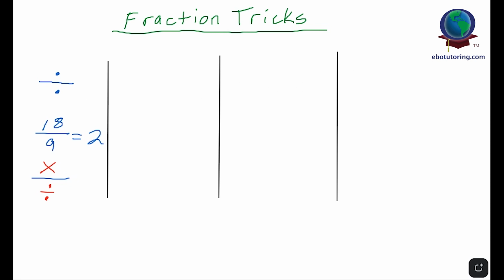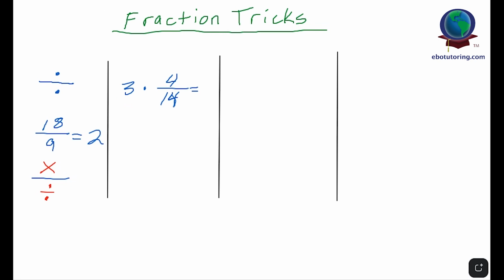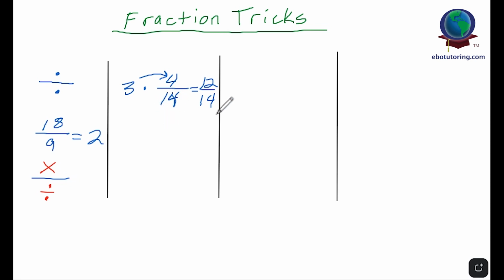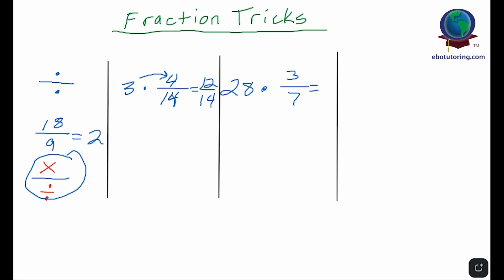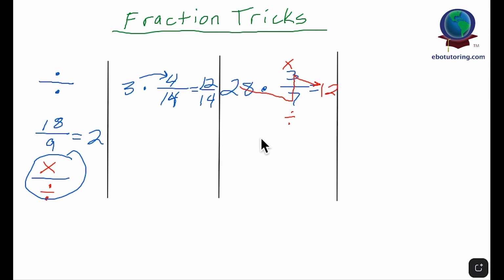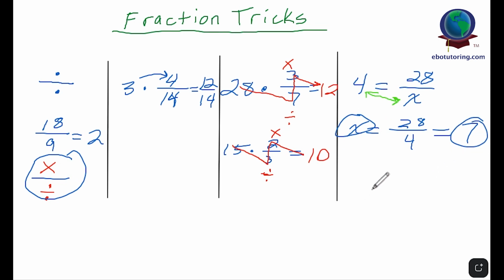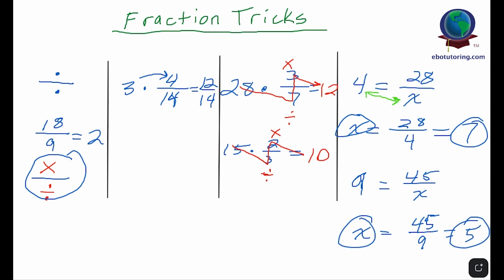Fraction Tricks - EBO Easy Algebra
Free video in the EBO Easy Algebra Video Series.